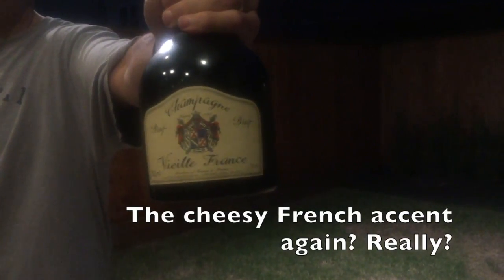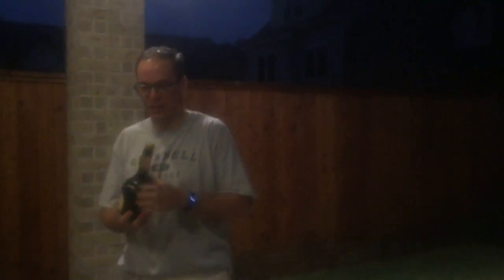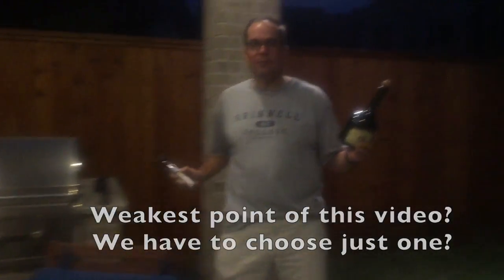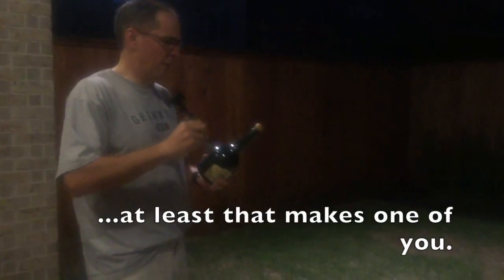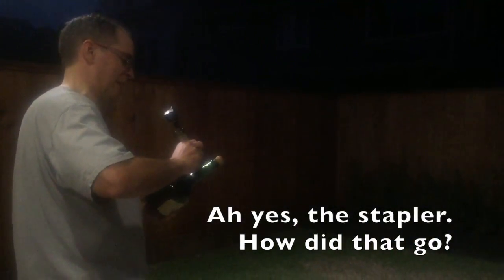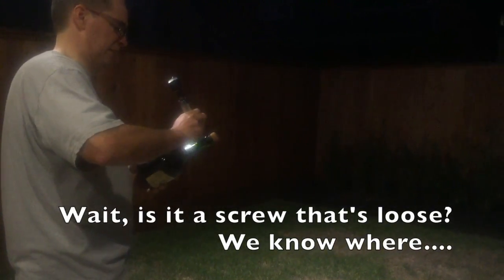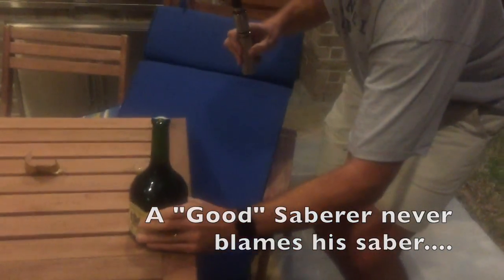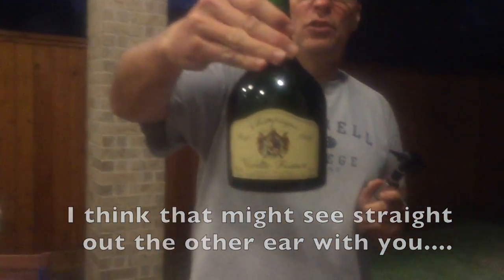Sabering Champagne with Medical Devices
Sabering Sparkling Wine with an Otoscope